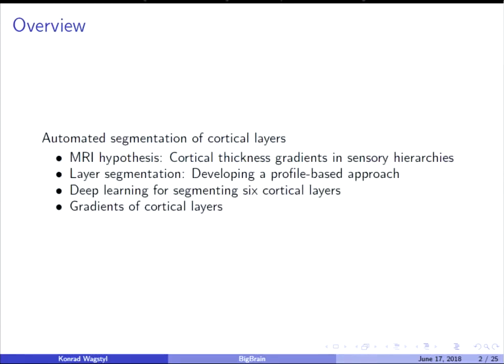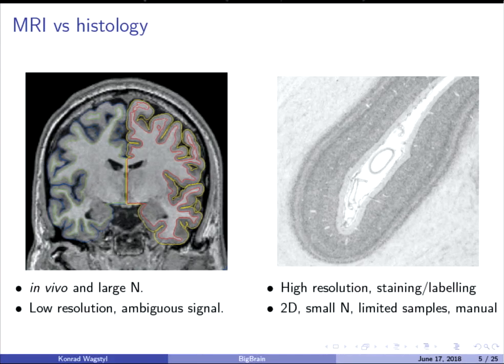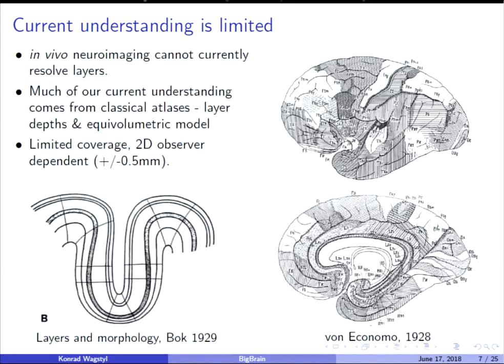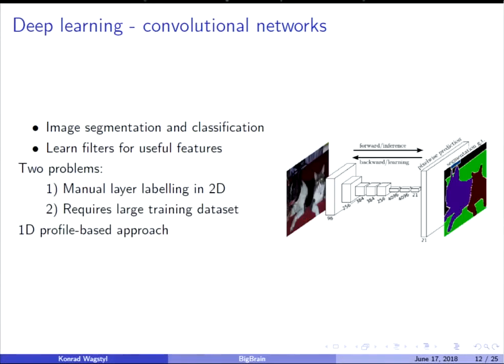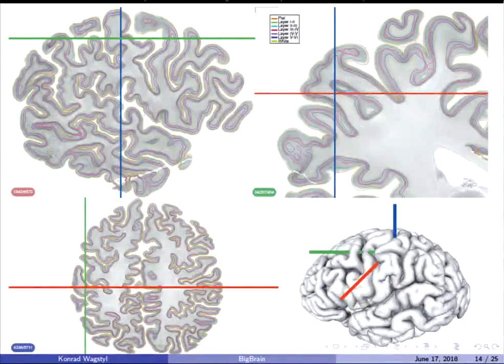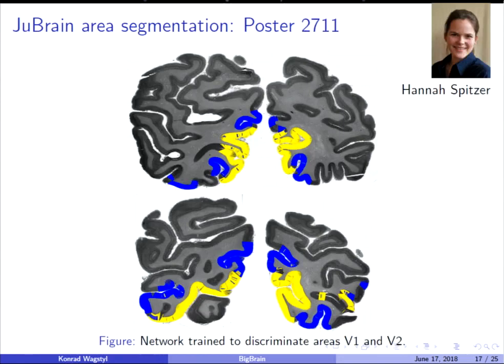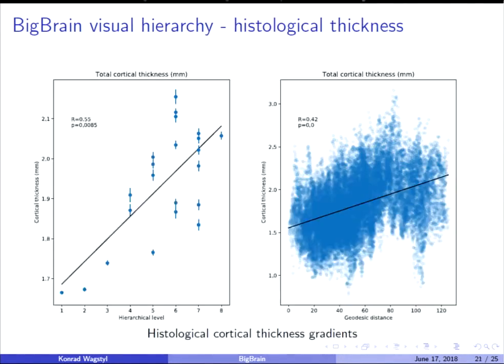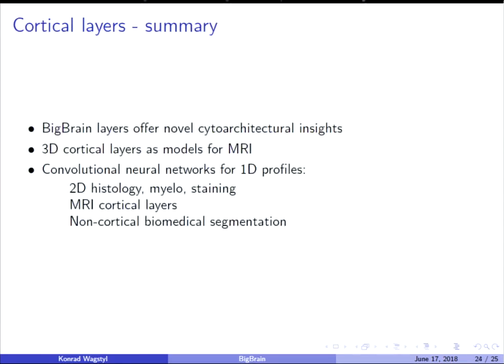BigBrain 1Dconvolutional neural networks for automated segmentation of cortical lauers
Talk given by Konrad Wagstyl.
OHBM talk from 2018 in Singapure